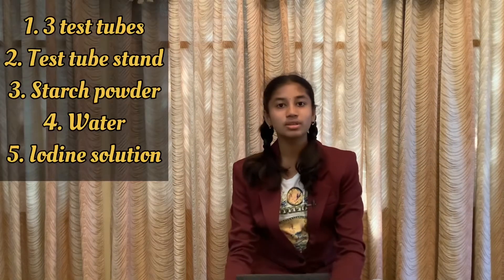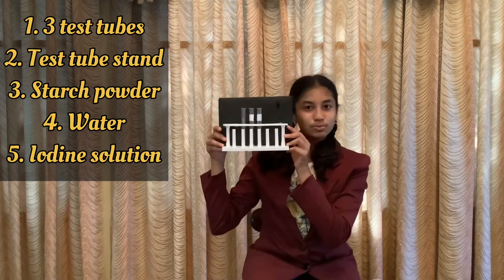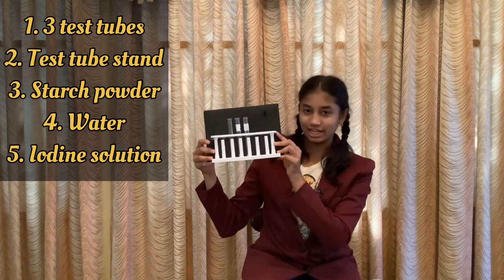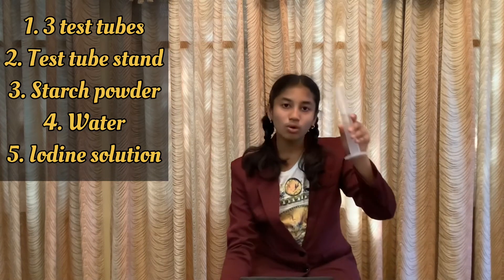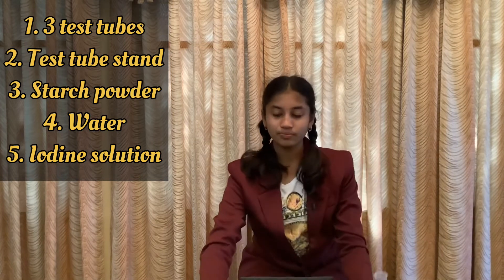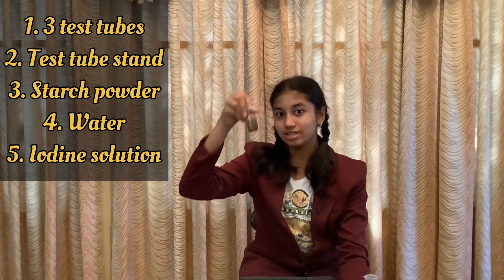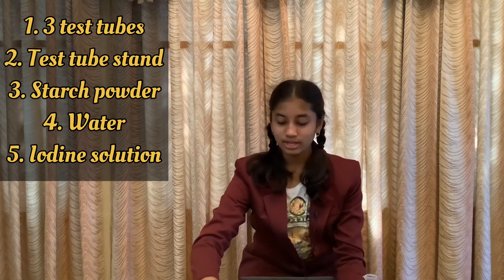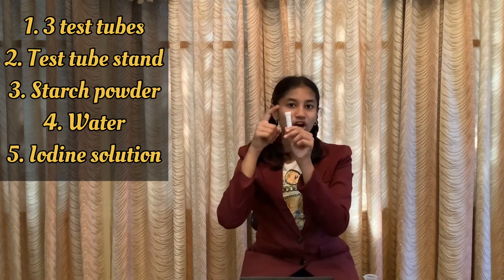The action of SALIVARY AMYLASE on STARCH | Experiment on Human Body | Biology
Hey guys! Welcome to the SCIENCE ORB! (@thescienceorb3402)
By doing all those you guys can help me gain more subscribers and create more videos for you guys!
Thank you and bye until next time!!